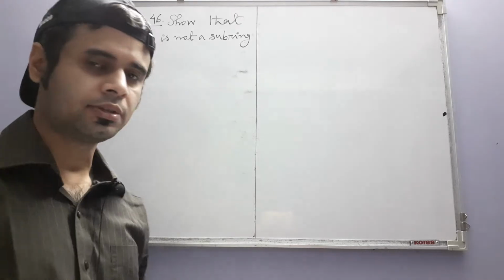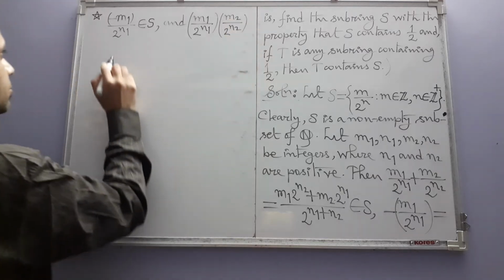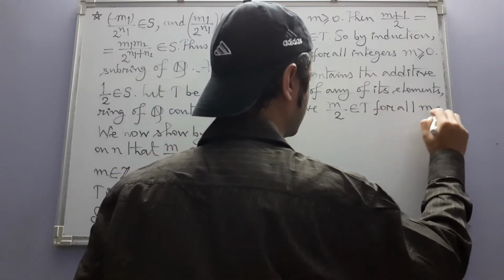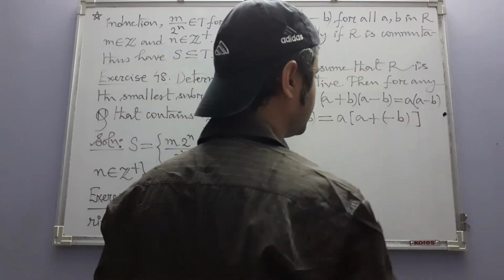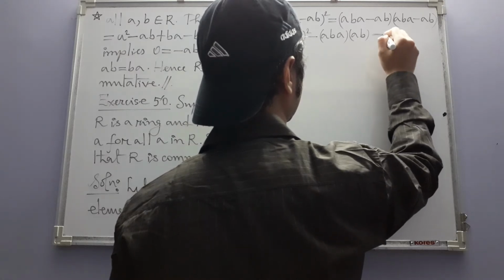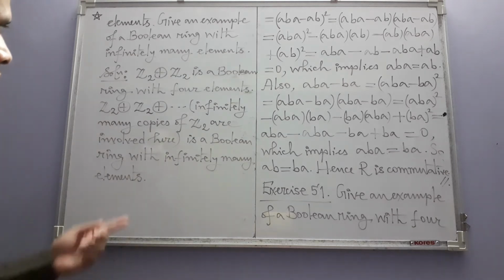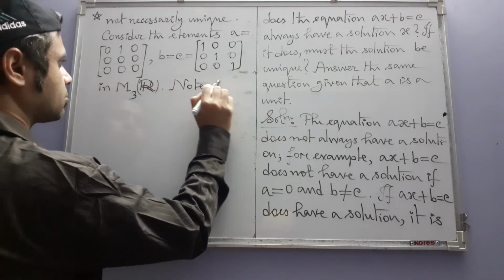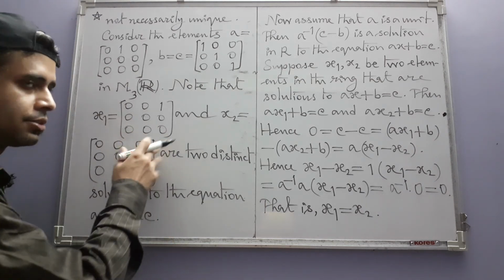Rings (Gallian)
In this part we solve Exercises 46 - 52. This completes this first set of exercises on rings.